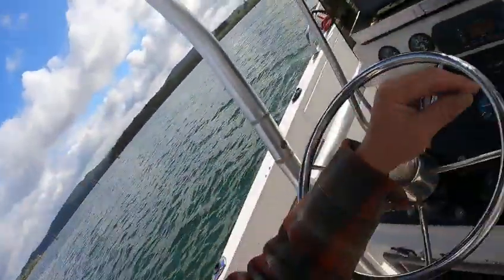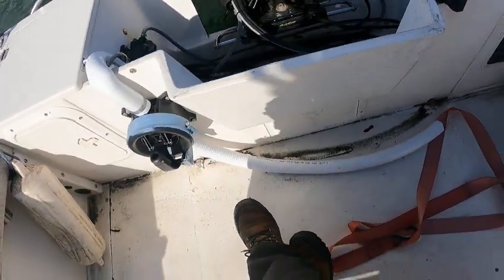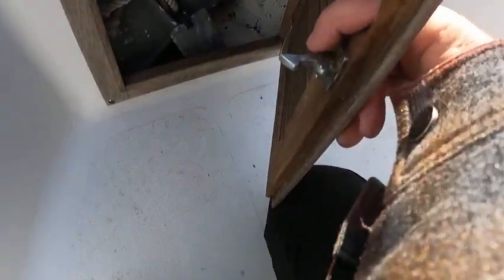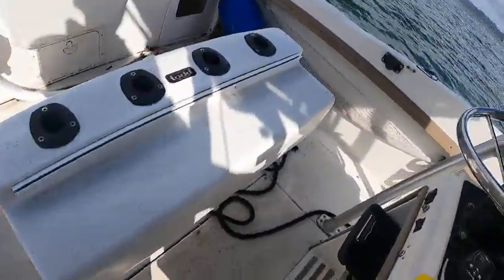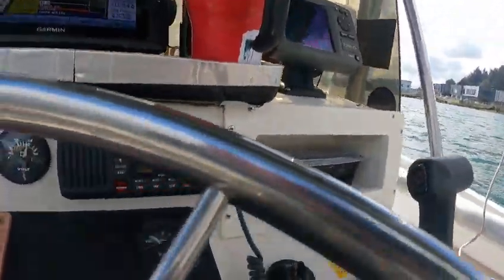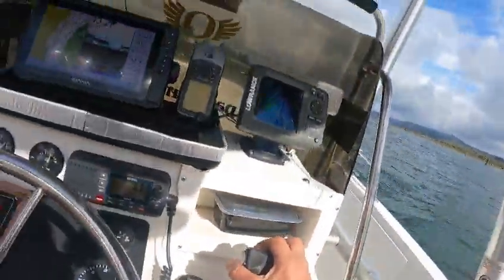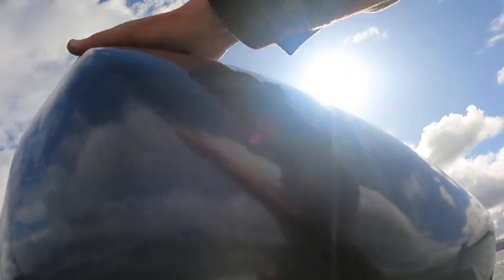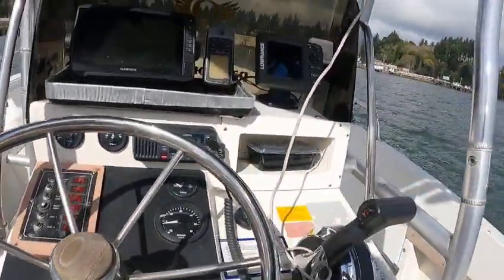1988 larson 20 foot cc water test nerc 115 four stroke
wax it up and a good boat runs great